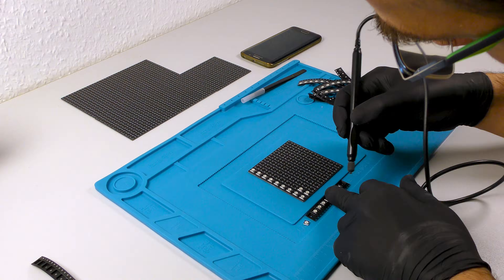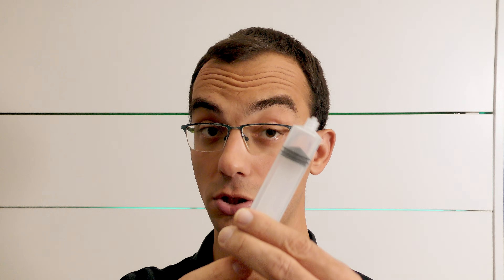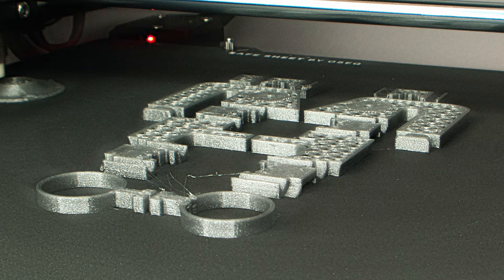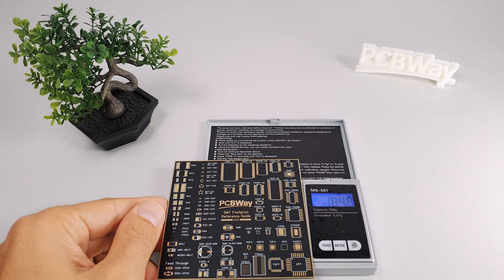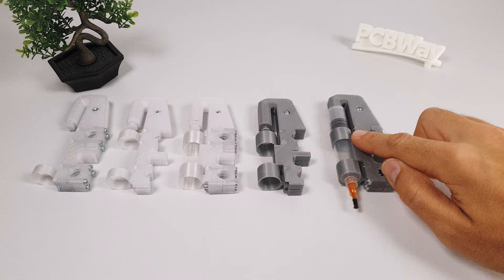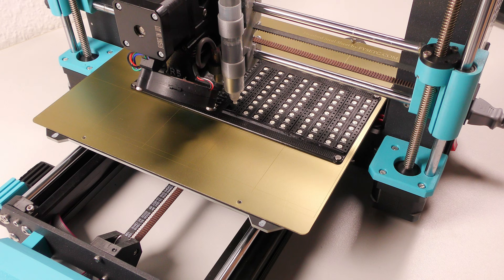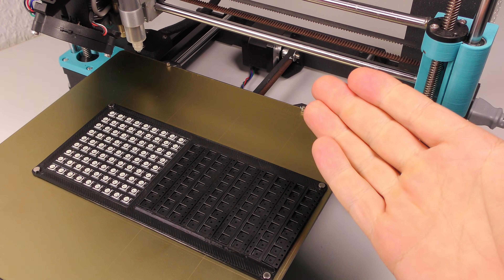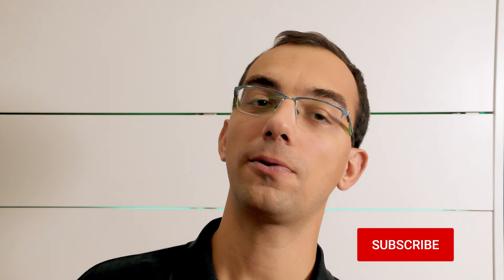Prusa MK3s Pick and Place Extension [3D printed] 👌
My *Pupiplex* Push to Pick and Place Extension invention for 3D printers.
After I installed 81 LED chips by hand, I thought that it should be a better way for this. So I took my 3D printer and printed an extension for it, which makes the job for me. That's what machines are for, aren't they?
I have not seen such solution anywhere before, that is why I call it as an invention. Thought about to patent it, but I end up to publish it so that you can use the idea for your DIY projects.

Prusa MK3s Clone (Fysetc version)

On Amazon

Content:
0:00 Intro
0:30 PCB, Stencil
0:48 Requirements
1:35 Heureka
1:53 Design
2:03 AutoFull gaming chair presentation
2:26 3D printing and assembly
3:50 First tests
4:21 Installation onto the 3D printer
4:50 PCB and LED Jig
5:00 Prusa slicer setup, G-Code generation
5:26 Custom Start G-code
6:02 Pupiplex in action
7:06 Time run
7:35 Results and quality check
8:21 AutoFull gaming chair assembly